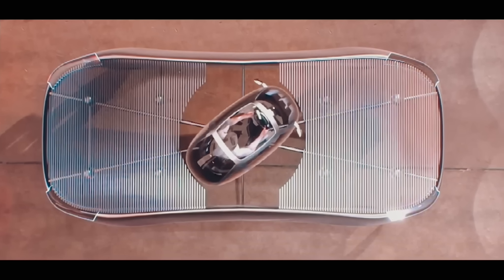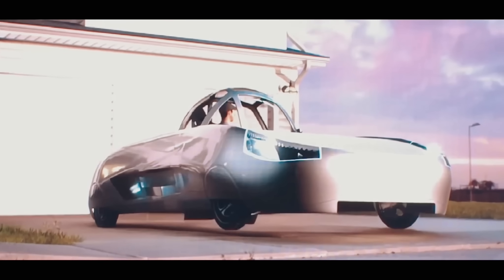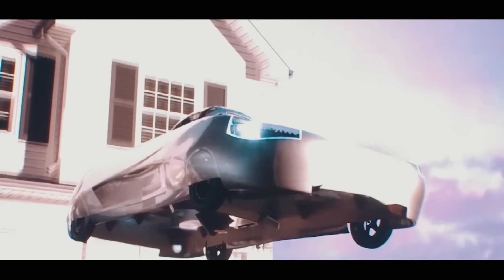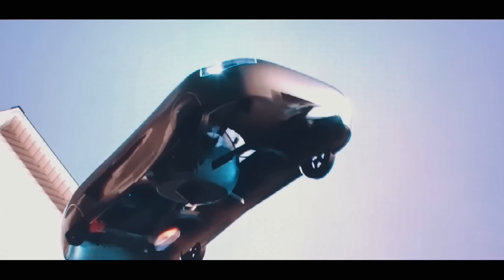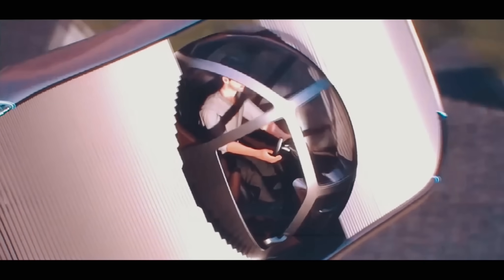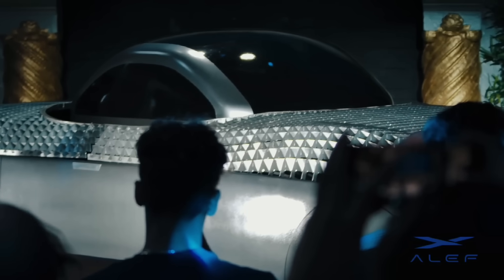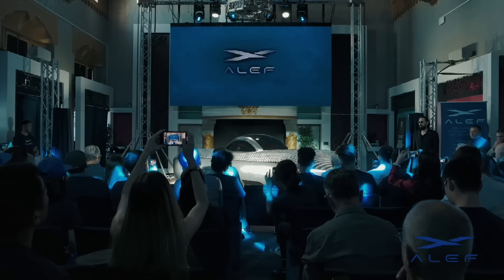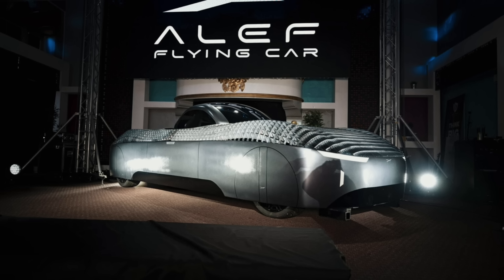$300,000 Flying Car Gets Special Certification From FAA - Alef Model A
Alef Aeronautics Model A flying car received special certification from the United States Federal Aviation Administration or FAA. this marks the first time a vehicle received legal approval from the US government to operate on the air.